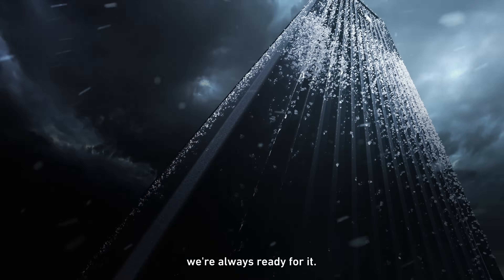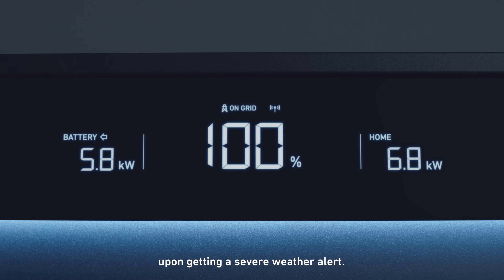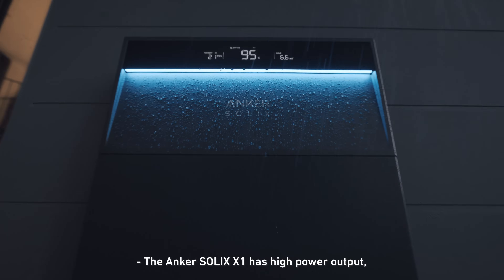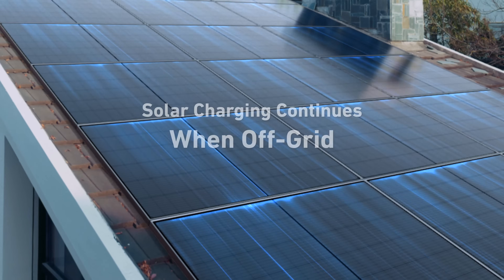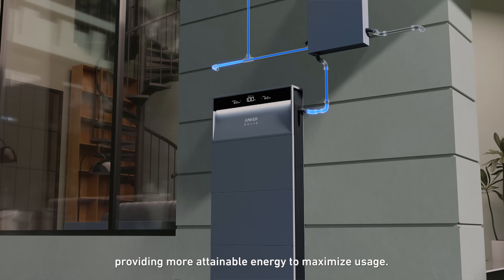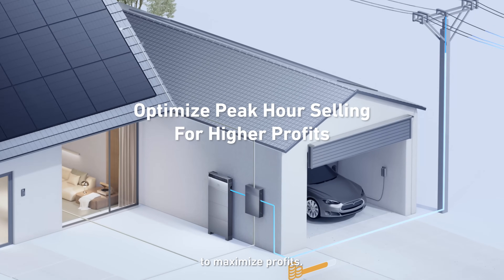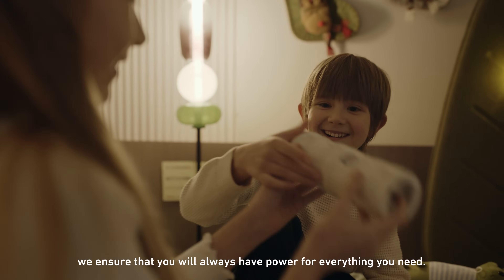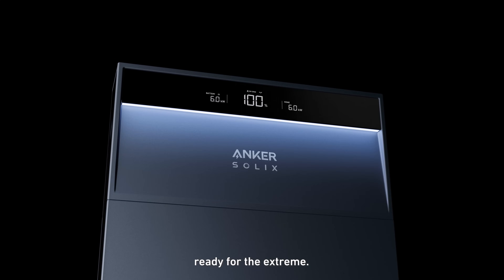Anker SOLIX X1 | Power for the Extreme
Introducing Anker SOLIX X1 Energy Storage System, the ultimate whole-home backup solution*. Obtain energy independence with always-there dependable power.

ANKER SOLIX X1 EXTREME FEATURES
- Customizable Modular Design: 5-180kWh Capacity / 3-36kW Output
- Seamless Whole-Home Backup* in Under 20ms
- 100% Power from -4°F to 131°F
- 5.9" Ultra-Thin Design to Fit Anywhere Around Your Home

*Note: The backup capacity and performance of the Anker SOLIX X1 may vary based on regional regulations and typical home energy usage. For detailed specifications and capabilities in your area, please visit the Anker SOLIX website or consult a local installer.